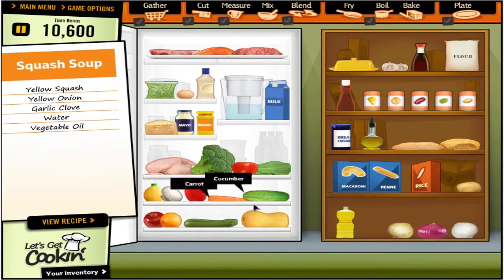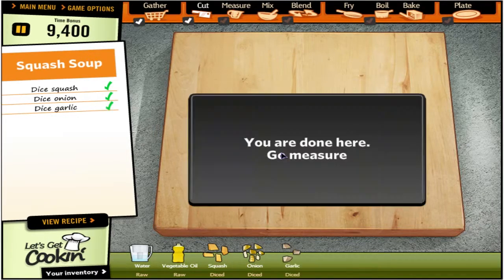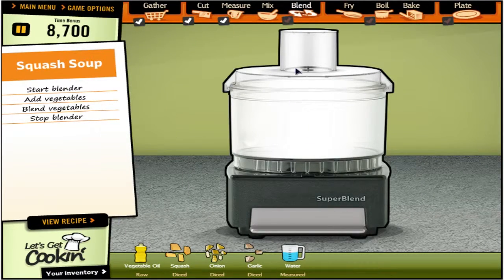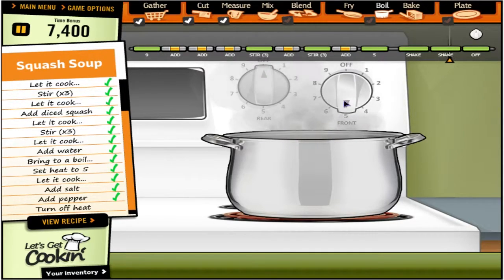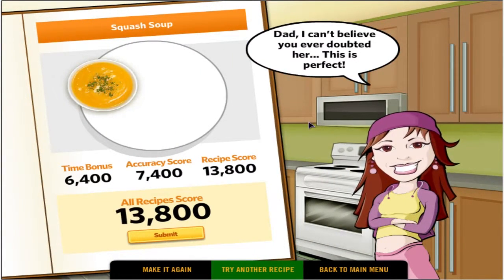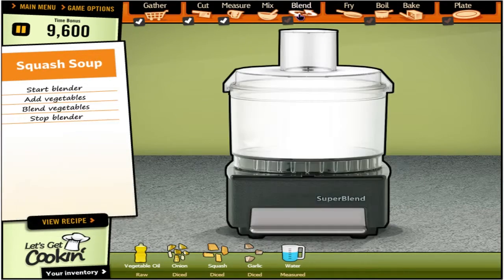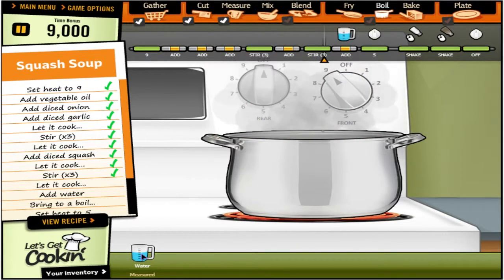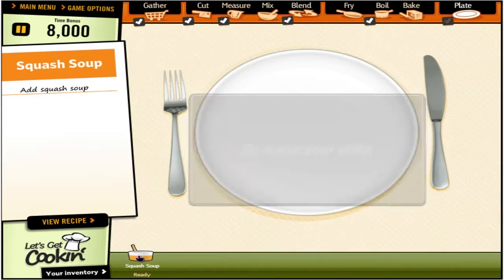Squash Soup! [The Lunch Break]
►The Lunch is a show that brings you a new meal to eat at lunch! On today's menu, we have squash Soup!